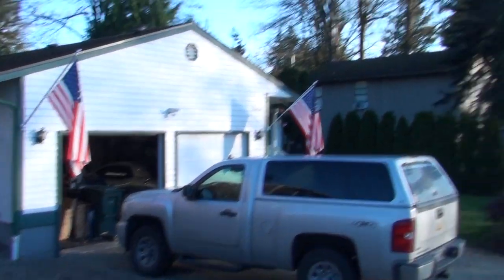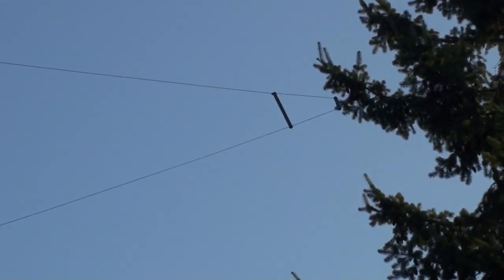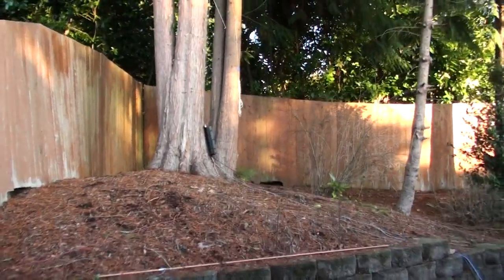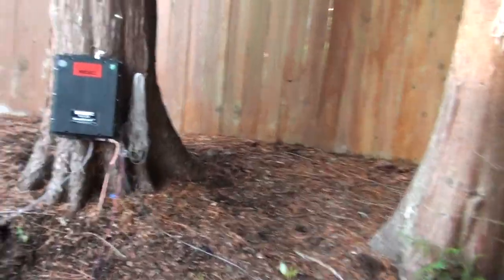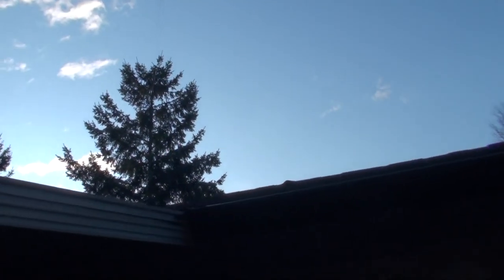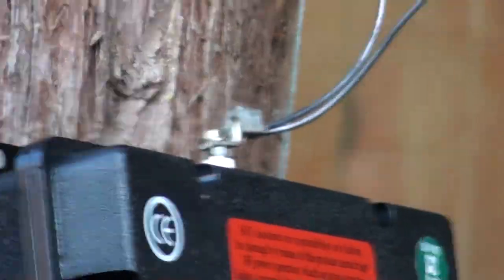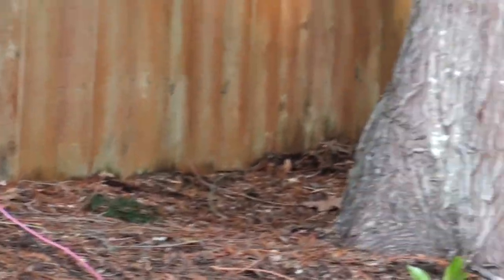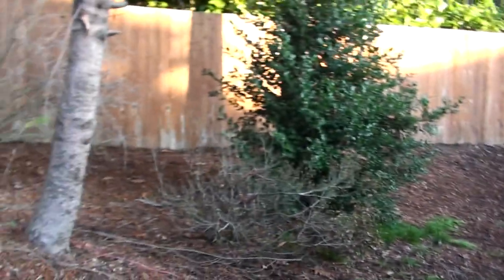Steve's Ham radio long wire "half bow tie" loop antenna .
This is my new long wire ham radio antenna that I erected with 14-gauge stranded 'THHN' wire.

It is a loop and fed at one corner with a SGC-235 antenna tuner (antenna coupler).  The tuner is actually able to reliably match it for a 1.0:1 SWR on 1260 meters and 80 meters, even though I'm pretty sure it's shorter than the required 300+ feet that the manufacturer states.